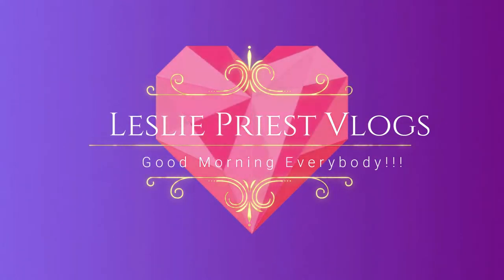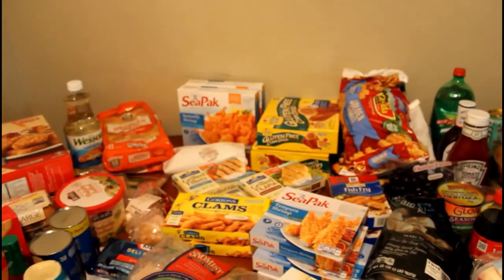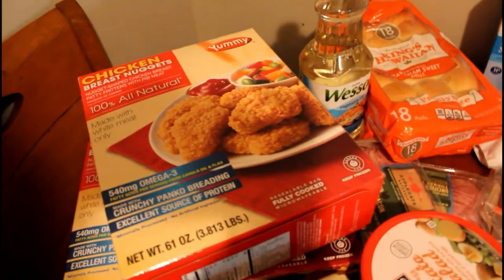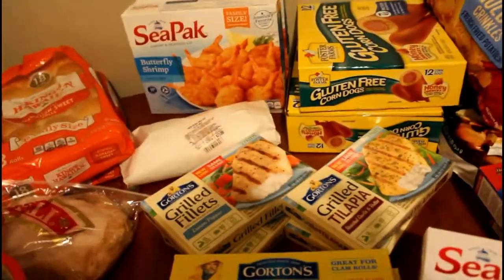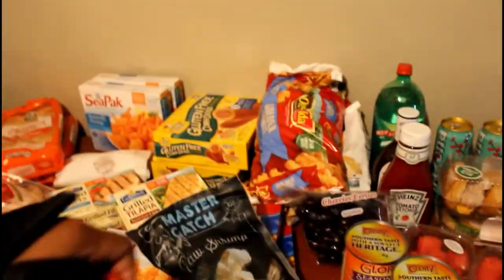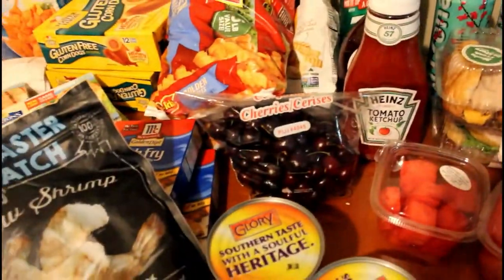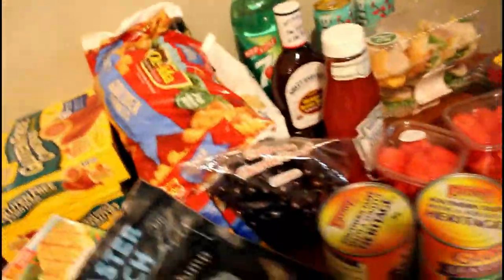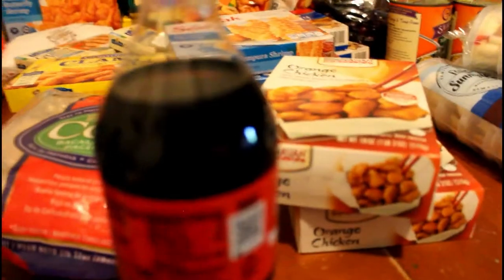MY LARGEST GROCERY HAUL! FEEDING A FAMILY OF 7! KIDS OUT OF SCHOOL !!!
THIS BY FAR IS MY LARGEST GROCERY HAUL EVER! YET THE KIDS ARE ON SUMMER BREAK AND THEY ARE HUNGRY EVERY TIME I TURN AROUND! IF YOU A MOM OR DAD I AM SURE YOU UNDERSTAND!

My Biological Children
Ajane ( age 20 ) Kamon ( age 14 )
King James ( age 12 ) Claudia ( age 8)
Hannah (age 7) MeriYah ( age 1) Gabriel Priest (miscarriage)
Unborn Priest
( I am 15 weeks pregnant )